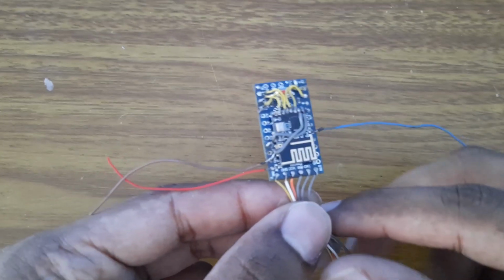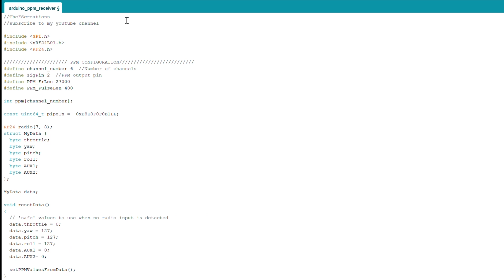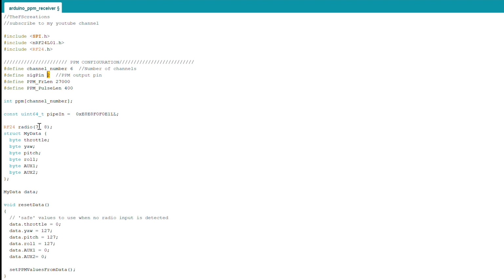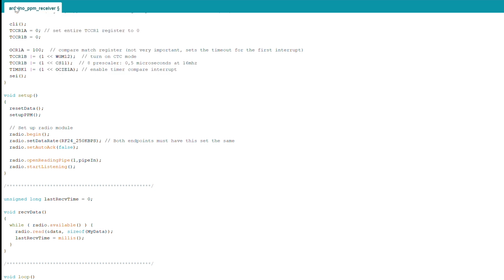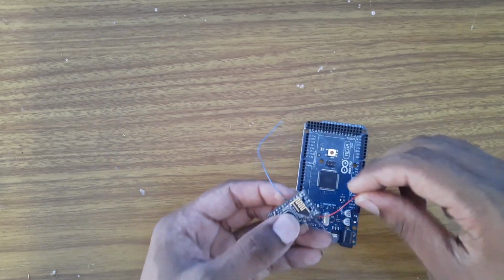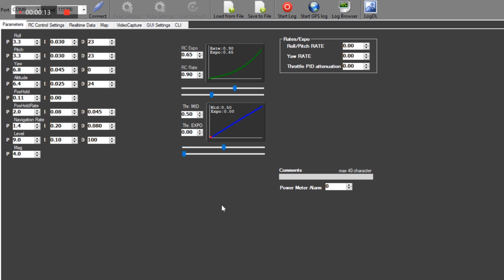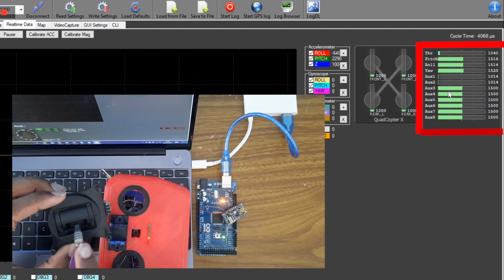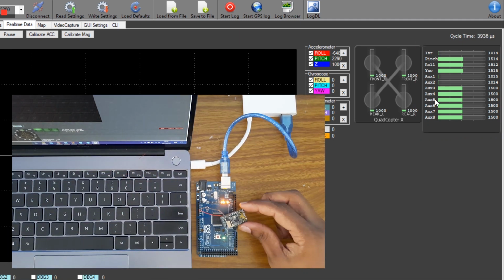DIY PPM Receiver using Arduino and NRF24l01 for quadcopter, drone, RC plane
Hey guys, in this video I will be showing you how to make a PPM receiver for a quadcopter or other RC projects.